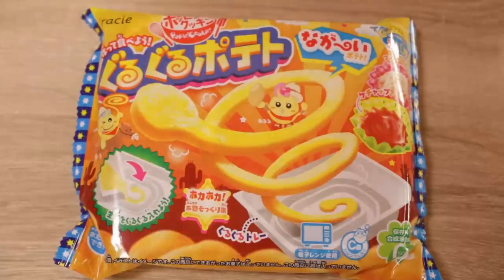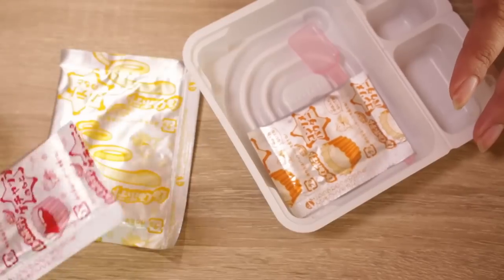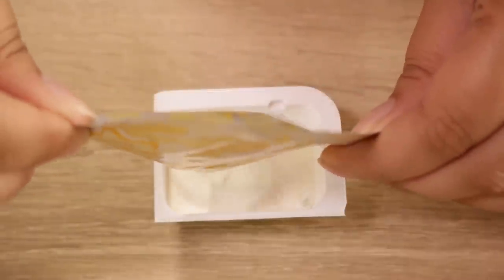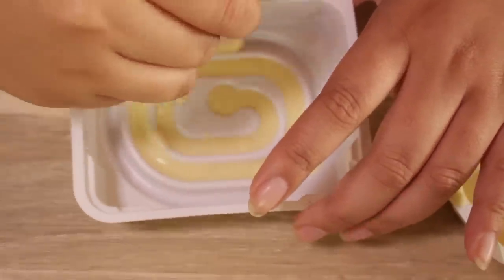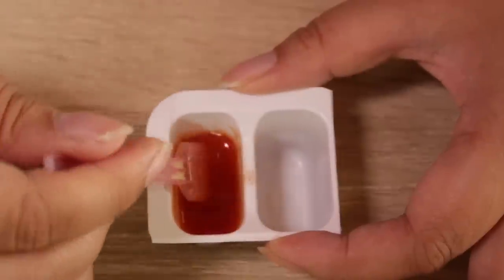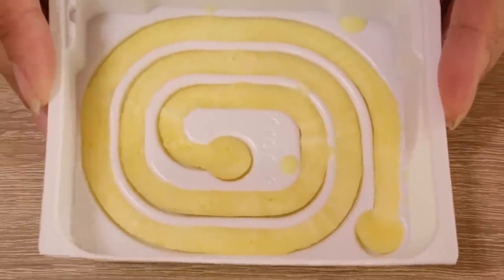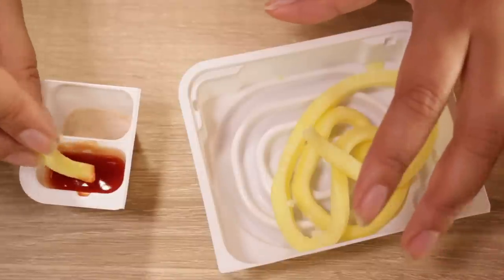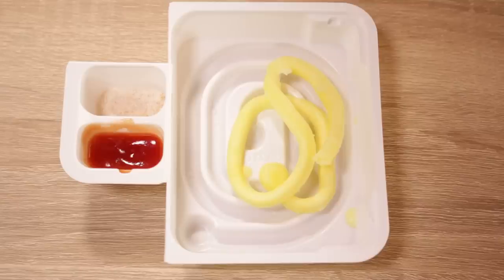Day 3: Spiral Potato Kit | 24 Days of DIY Candy Kits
Lorien's Toy Box (formerly known as LorienSpree) is run by Abi from StudioLorien. Sometimes my husband (known as Mr. Panda) pops up on this channel as well, but it's mainly just me collecting and reviewing cute toys from Japan. I'm a huge fan of anything Disney and I also like anime idols and magical girls. (Love Live, Aikatsu, PriPara, Madoka Magica, Sailor Moon...etc) I'm a newbie to Pokemon and Yokai Watch, but love playing the games! :D I hope you'll join me on my journey to open all the blind boxes and gashapon toy capsules I can find! :3 Btw, my channels are named after my cute and fluffy dog Lorien!